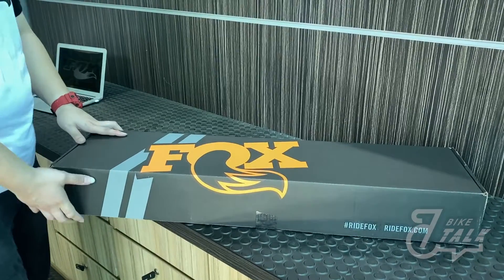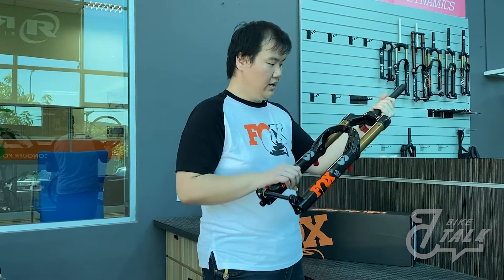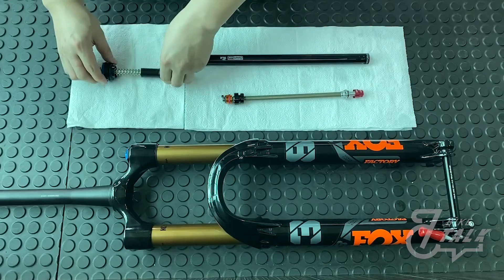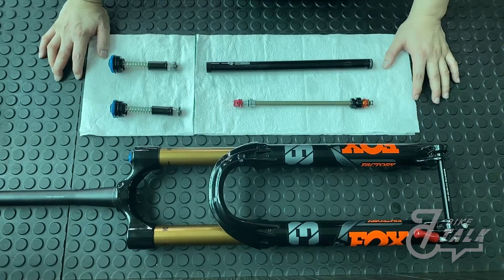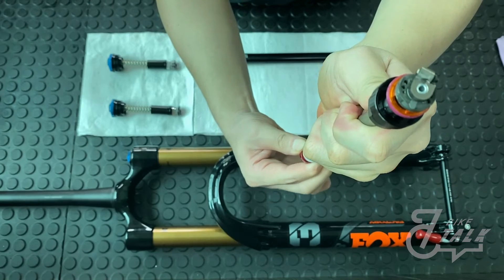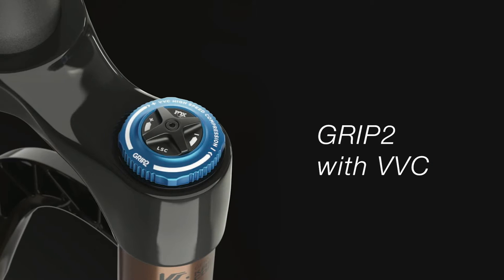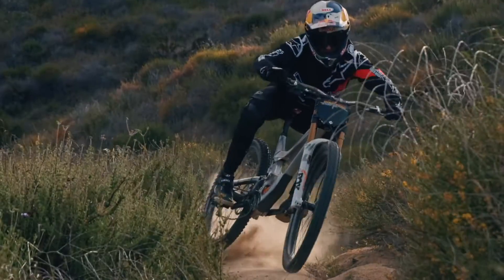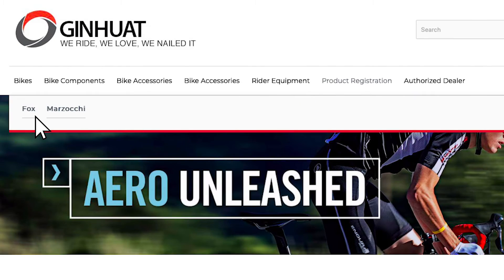Bike Talk EP1: FOX: What is VVC? (Eng Dubbed)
Today, we are here at the FOX Malaysia Service Center, We will look into the new Fox 38 front fork to understand the internal structure of GRIP2 dampers, our technical staff will explain VVC and its application in new products.